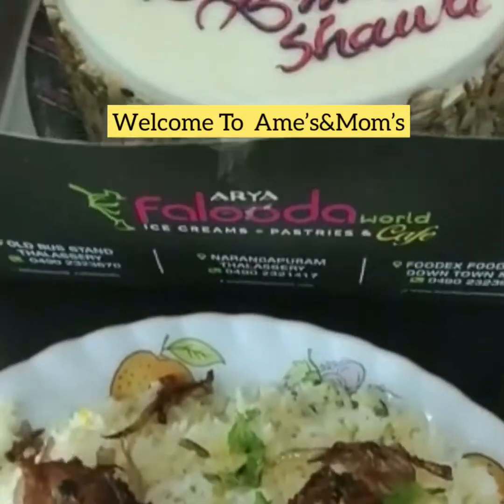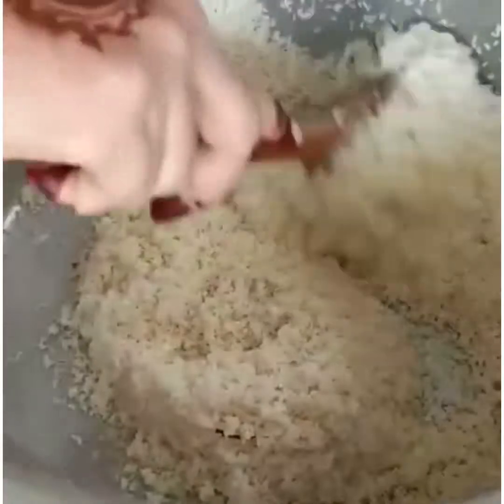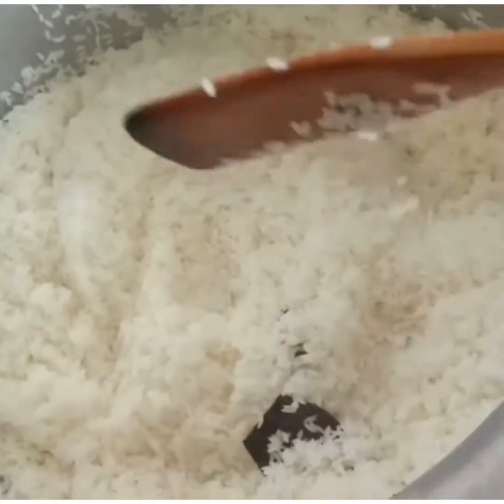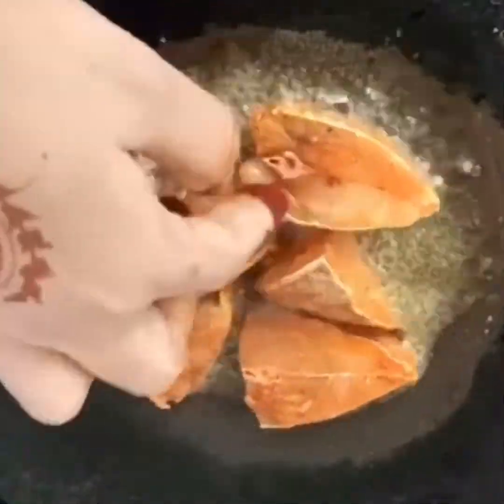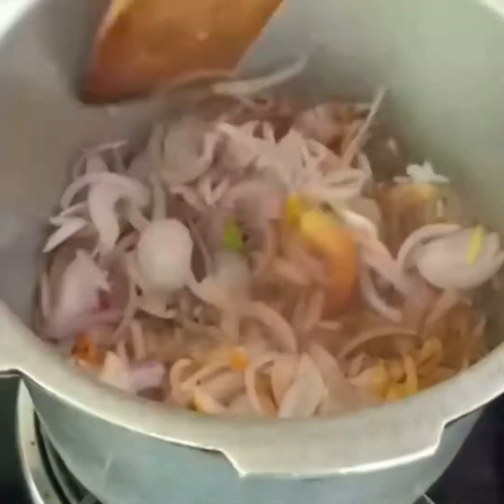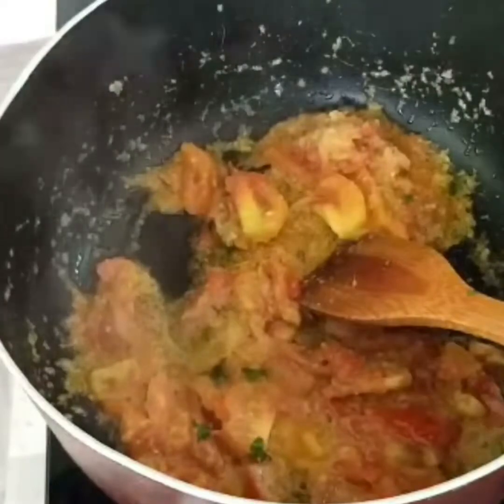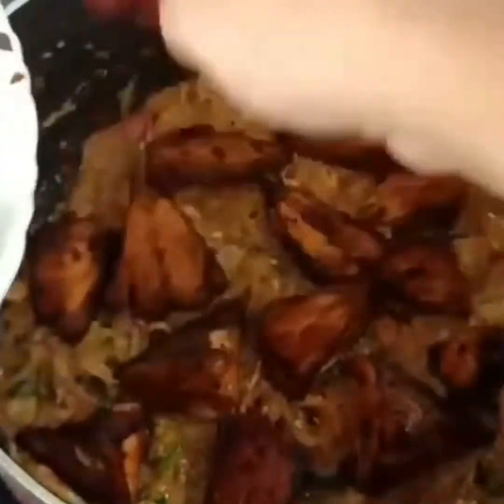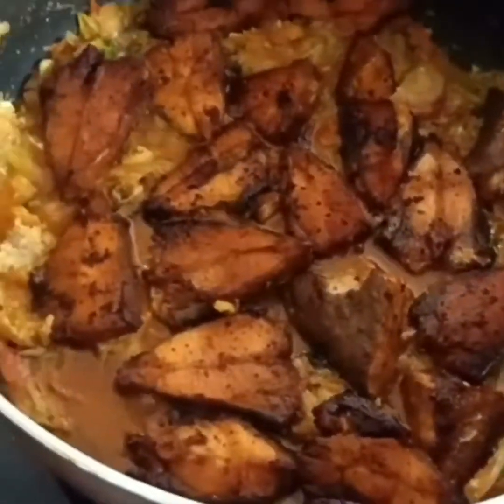Fish Biriyani ThalasheryFishBiriyani TastyBiriyani#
For rice preparation

Jeerakashala rice
Ghee
Cardamom
Cooves
Cinnamon
Salt
Lemon juice
Hotwater

Masala presentation
Onion
Tomato
Ginger
Garlic
Green chilli s
Coriander leaves
Mint leaves
Lemon juice
Salt
Turmeric powder
Garam masala powder
Fish
Oil

Fish frying
Red chilli powder
Turmeric powder
Salt
Lemon juice
Coconut oil